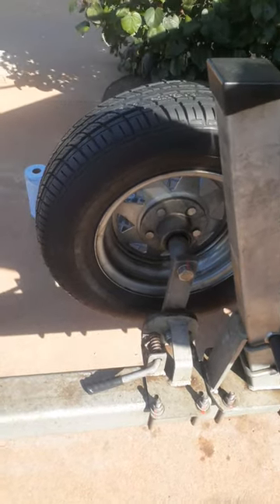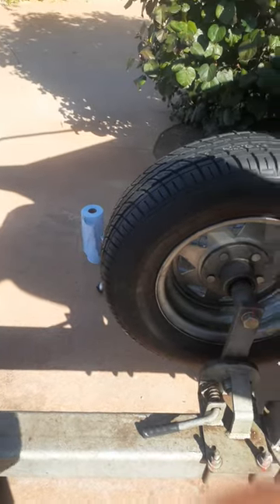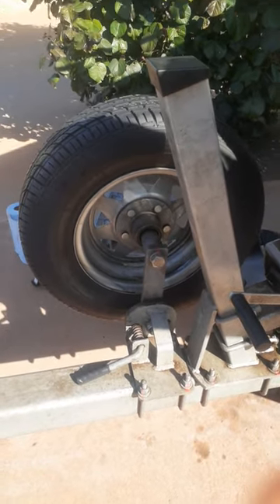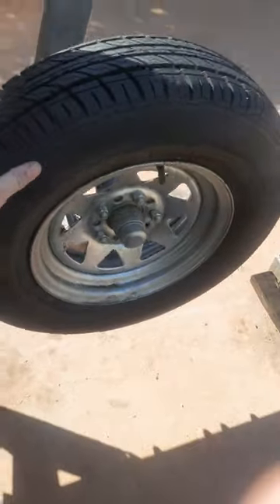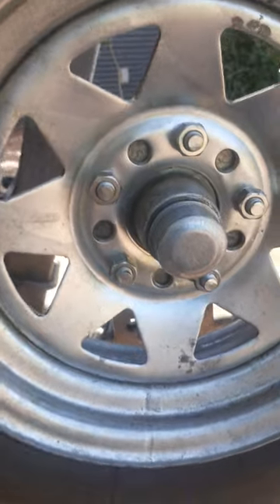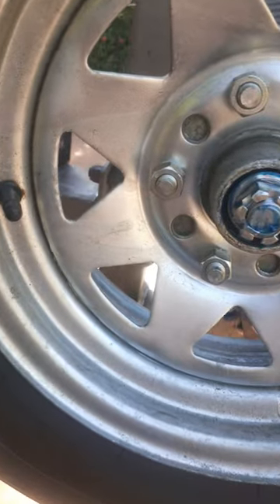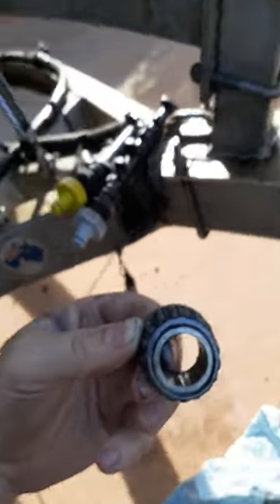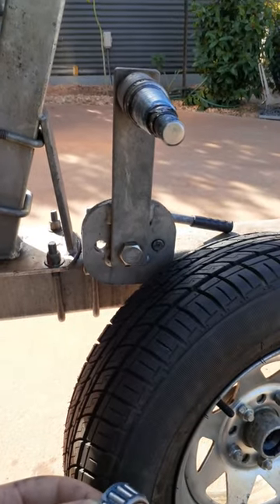Dunbier Boat Trailer Drop Down Spare Tyre Holder: Bearing ID & How It Works 🚤🔧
In this video, I’ll show you how to identify the bearings in your Dunbier boat trailer’s drop-down spare tyre holder and explain how it functions. Whether you're prepping for a beach launch or just curious about trailer maintenance, this guide covers the essential details to keep your setup running smoothly.